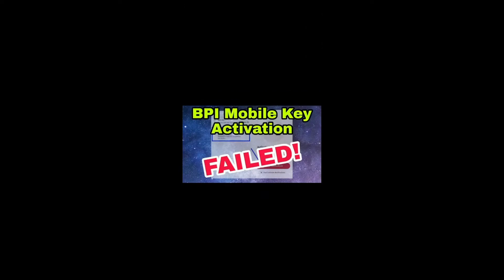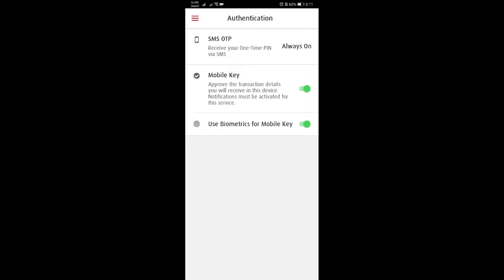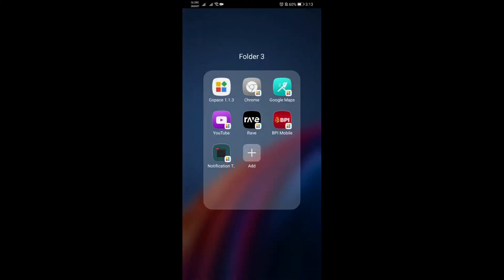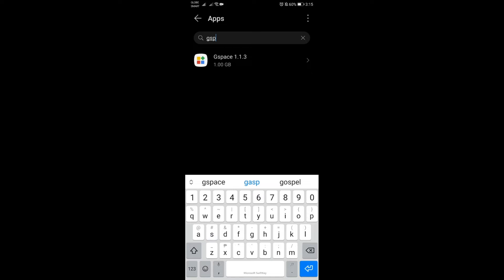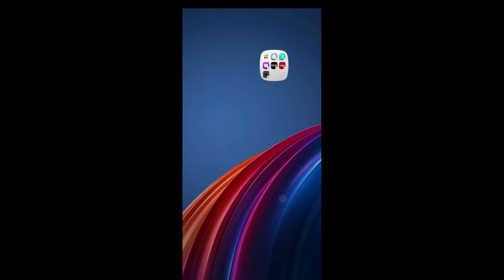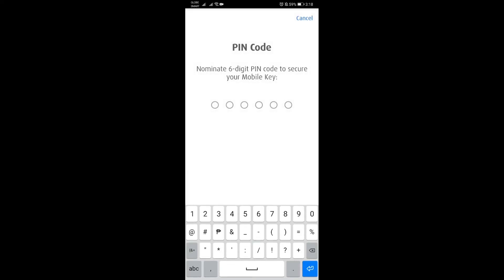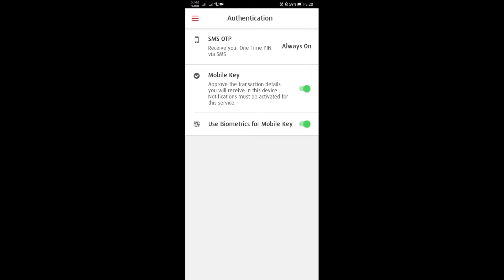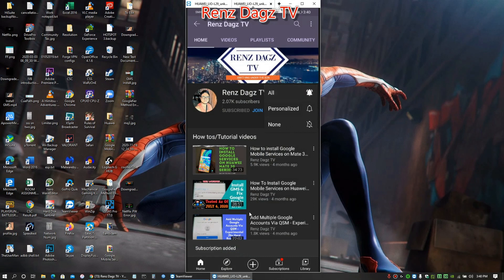BPI Mobile Key Activation Failed (Huawei And Other Android Devices) - Fixed Via Gspace 1.1.3 Mod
This has been such a long overdue tutorial guide guys and I swear it is such a wonderful feeling to finally put up a solution to this issue that some of us BPI app users are having when activating the mobile key feature.

This method is using the Gspace 1.1.3 Mod as a workaround to fix BPI mobile key activation issues on any Huawei or android devices.

Make sure to follow along the step by step procedure to get the best results on your end.